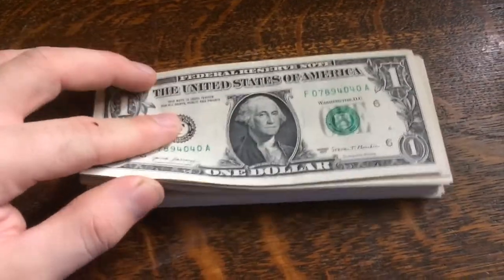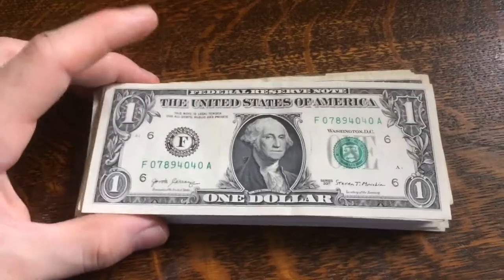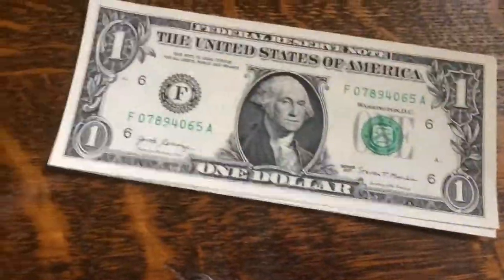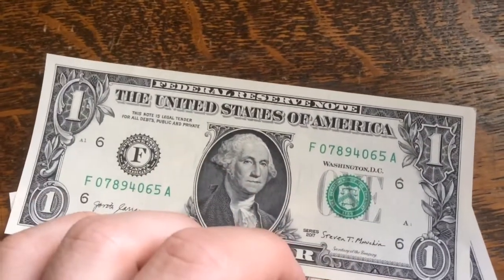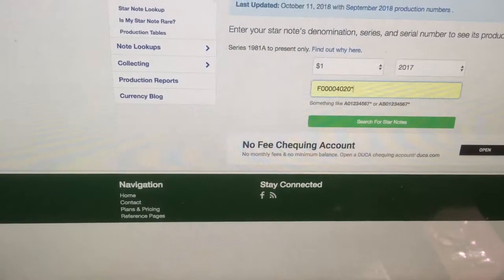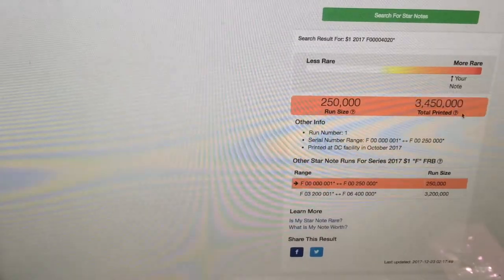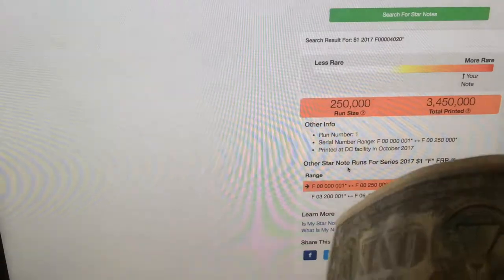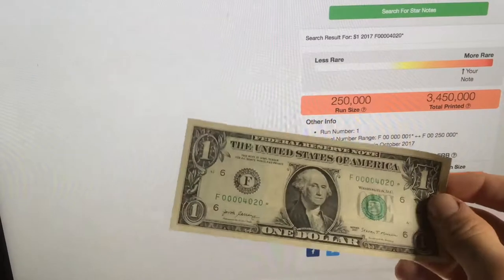FOUND RARE STAR NOTE BILL WHILE BANK NOTE HUNTING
I’m surprised I found such a rare star note bill considering it’s my second time bank note hunting. I live in Canada so its even more special to find something that’s rare and American! Happy hunting.